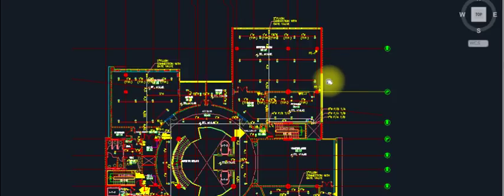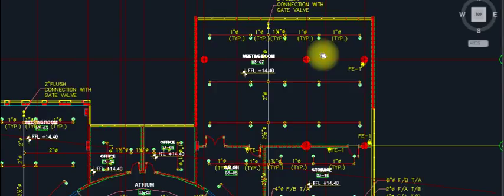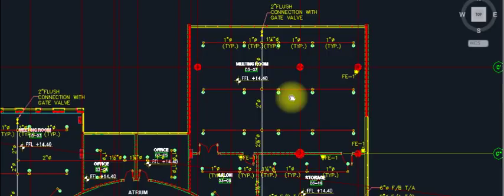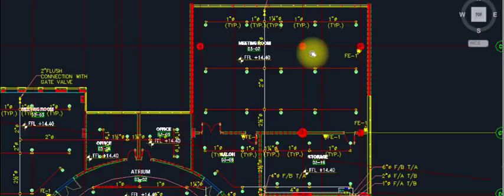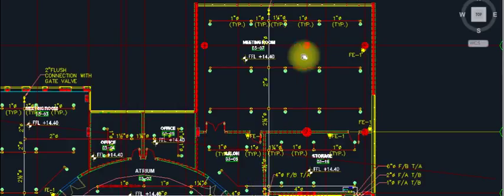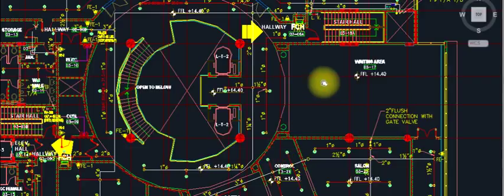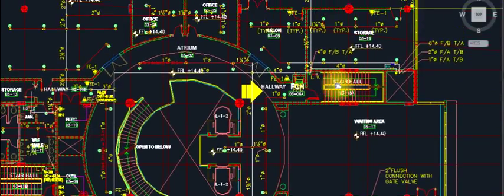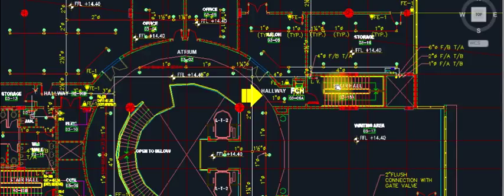Fire fighting - Design Concept criteria and installation details in English / hindi